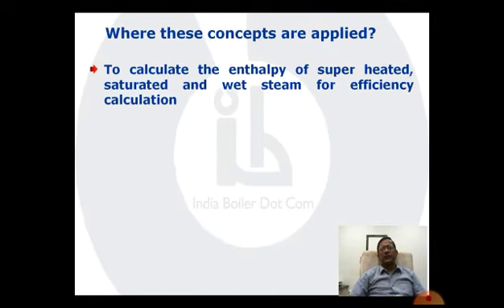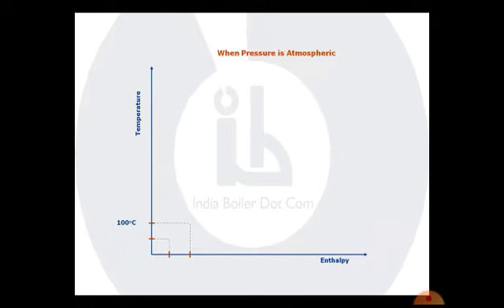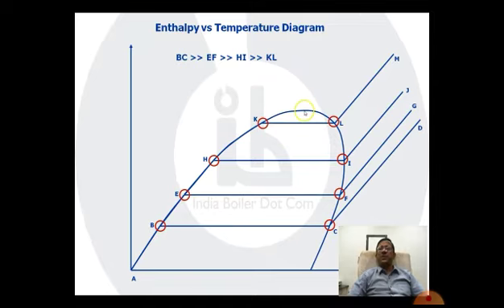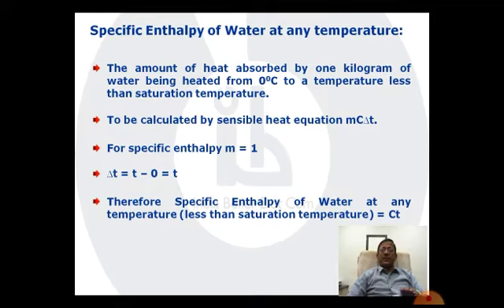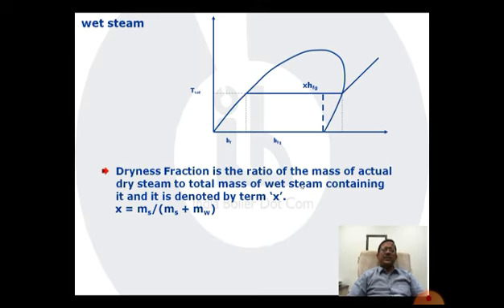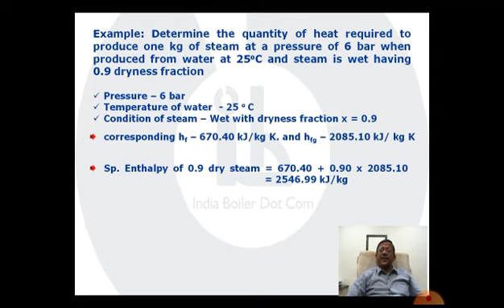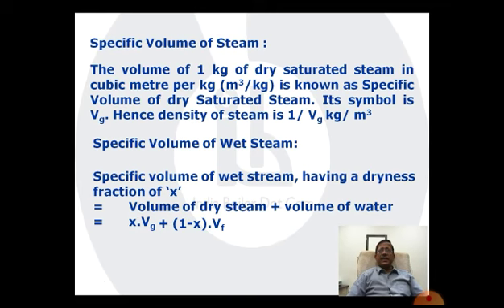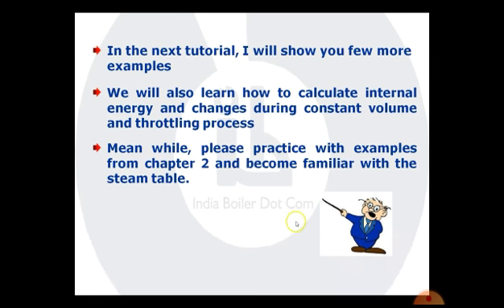Steam property part 1